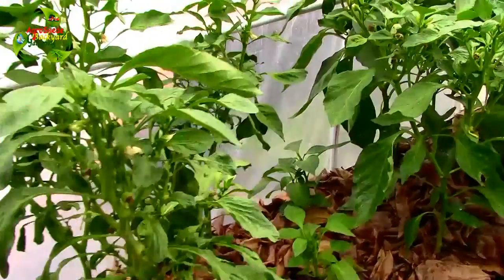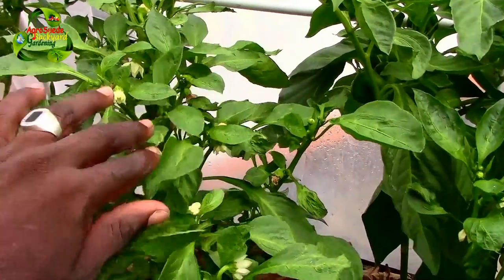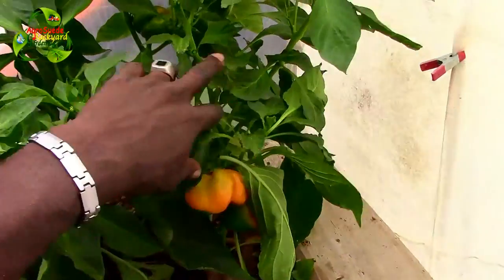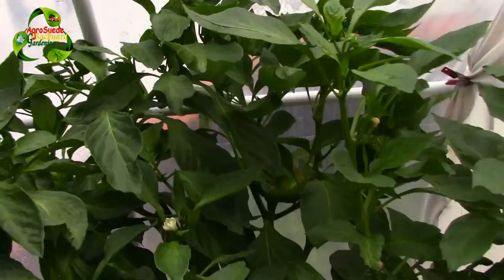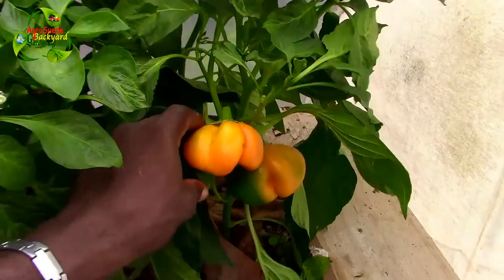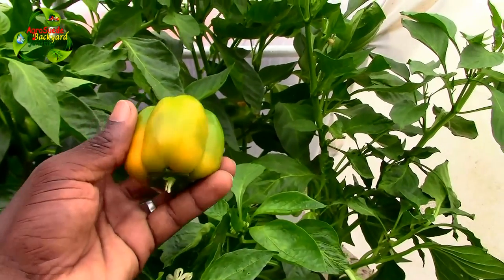Growing Sweet Pepper In A Raised Planter Stand | Greenhouse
In this video feature I will show you how the sweet peppers are doing. I decided to grow sweet peppers in the greenhouse in the planter stand as a trial.

This is the result! It is possible, but of course the results are not the same as those grown outside and with more root space.